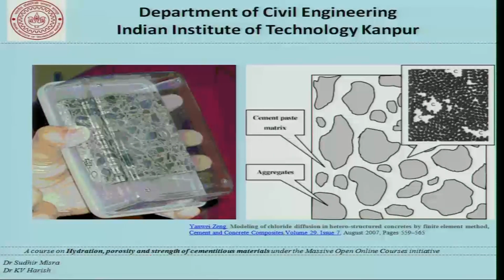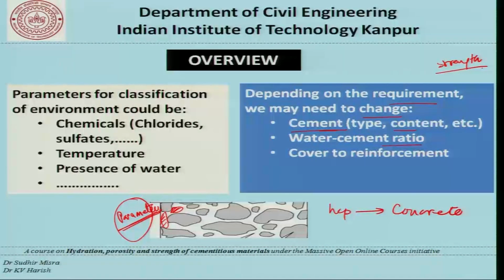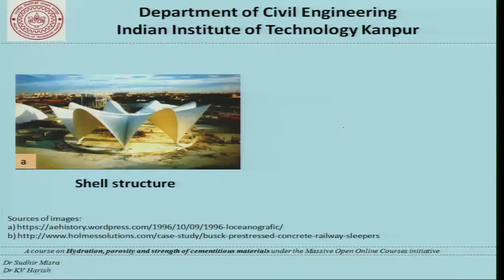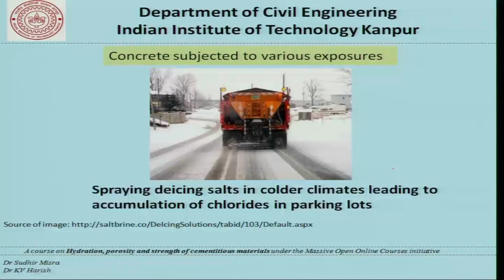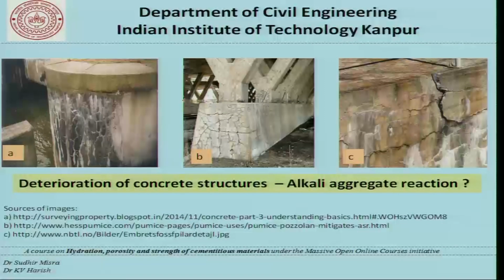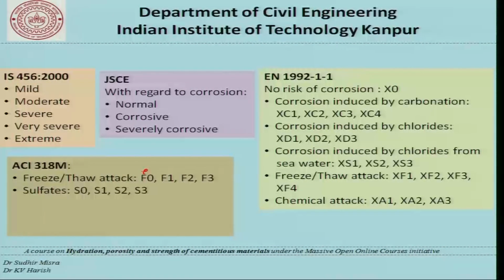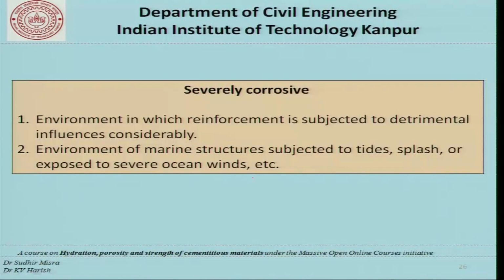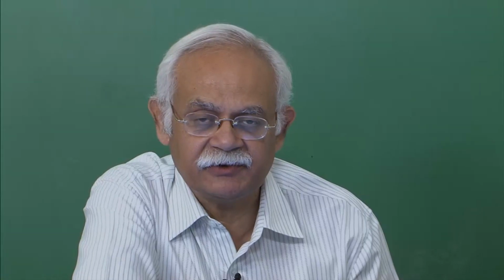Durability of concrete - I